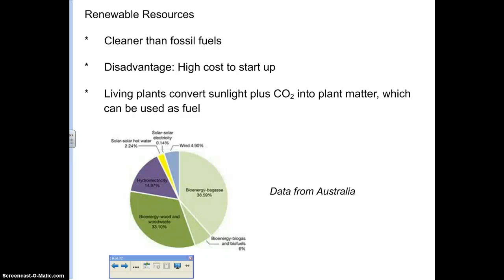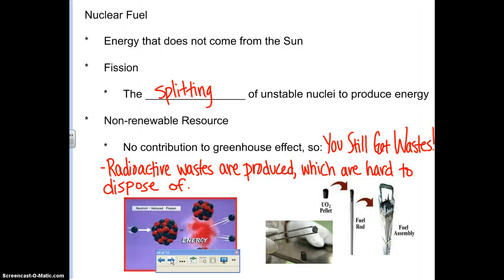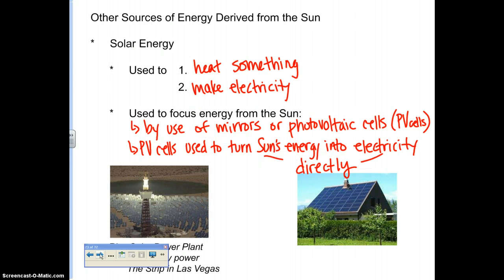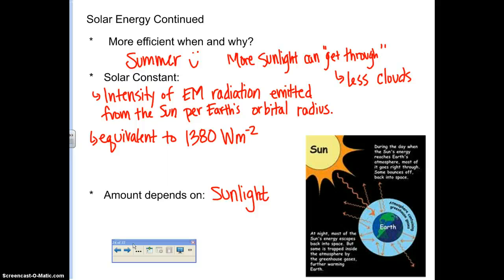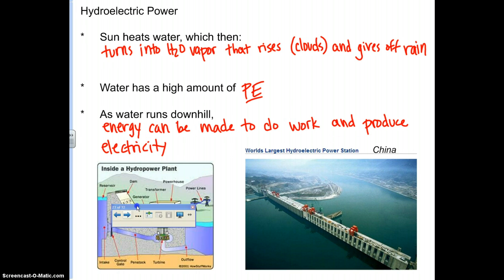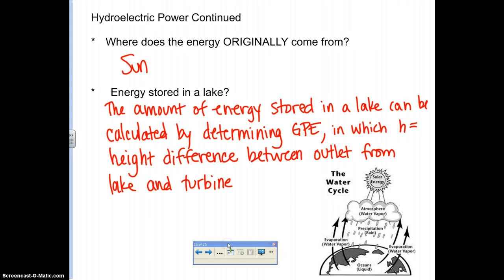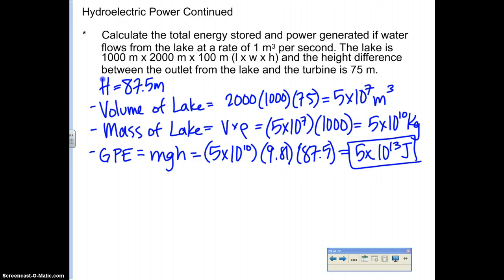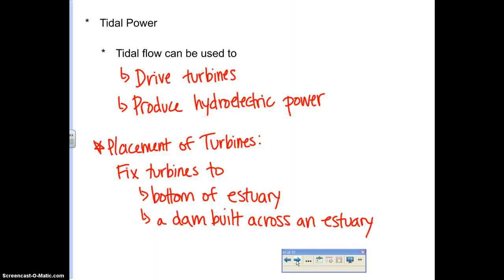Topic 8 Part 2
Renewable Resources, Biomass Biofuels, Solar Power Hydroelectric Power